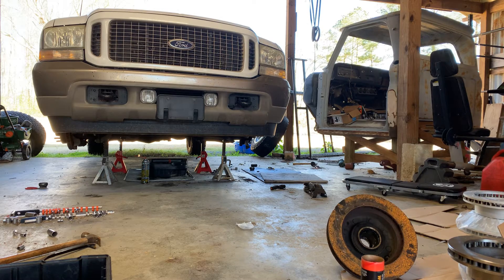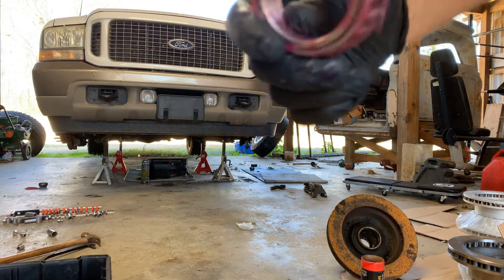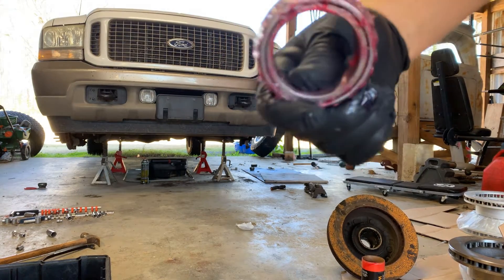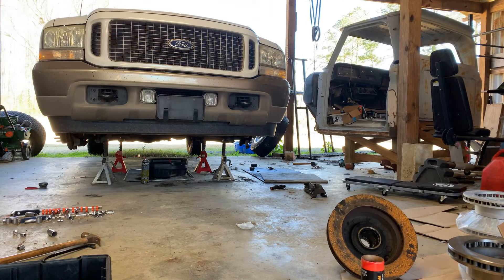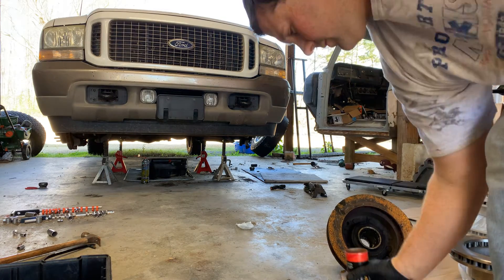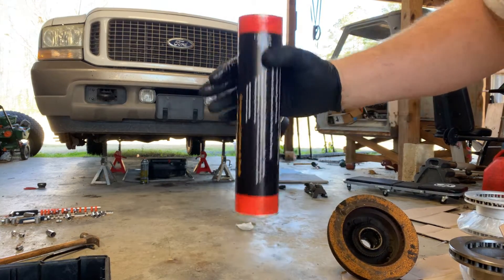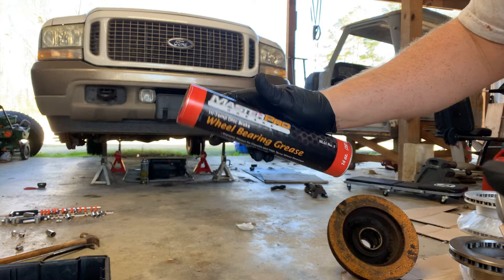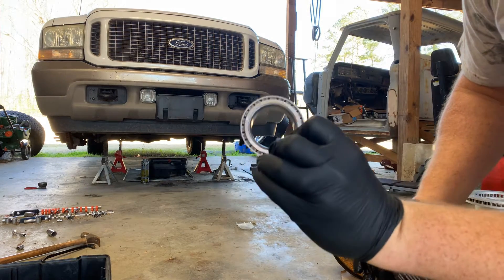Hand pack wheel bearings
Quick look at how to grease wheel bearings